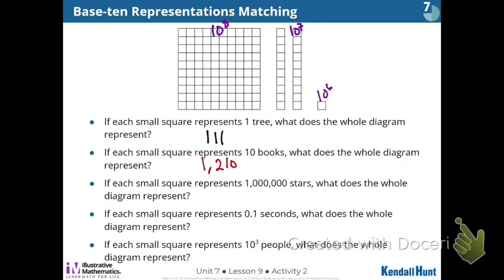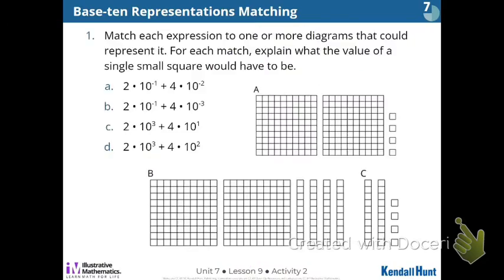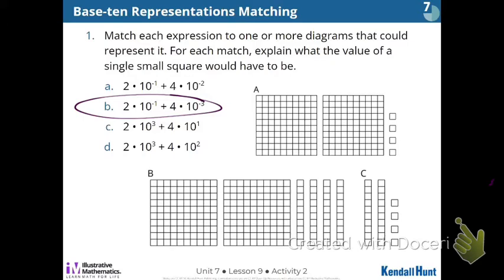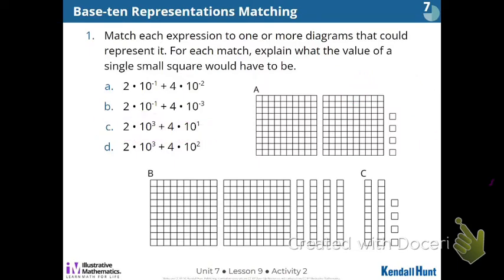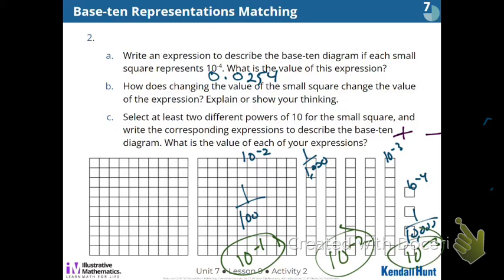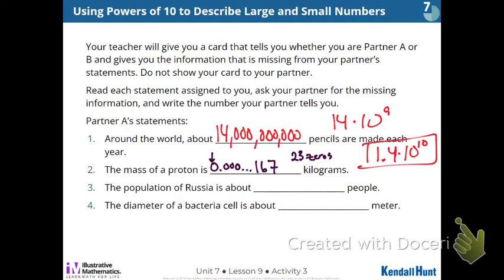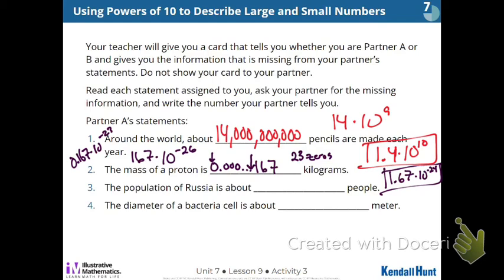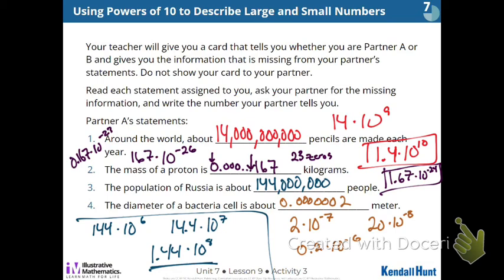7th Accel Unit 7 Lesson 9 Algebruh